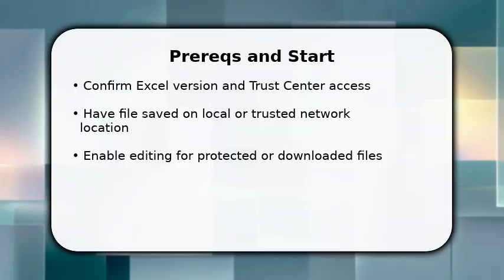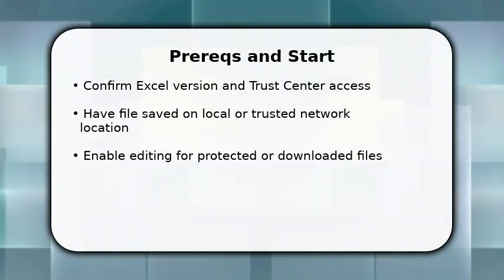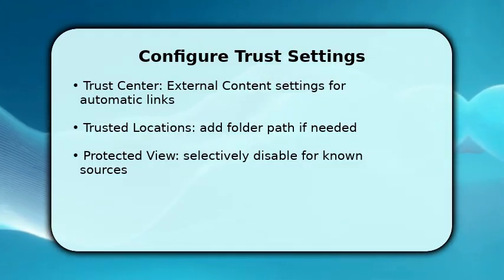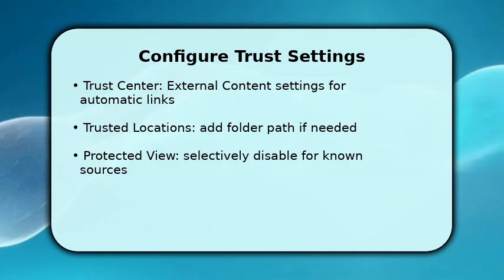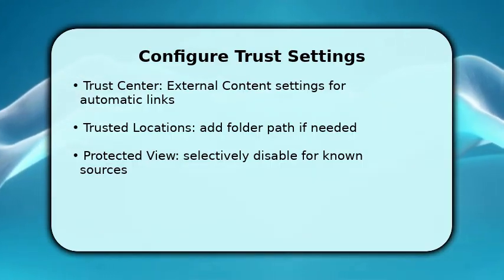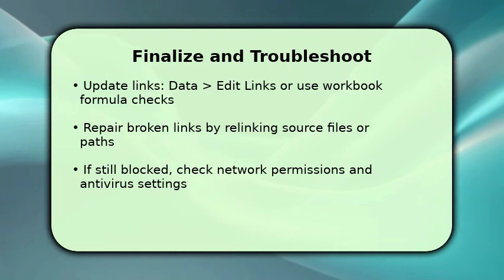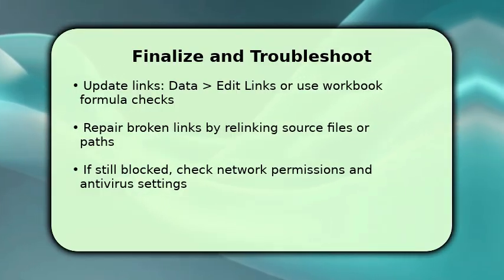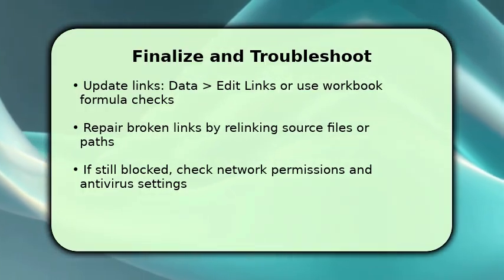How to Enable Links in Excel - Full Guide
How to Enable Links in Excel - Full Guide | 🔒 Surfshark VPN Deal — Stay private and secure. $1.99/mo + 3 Months Free ▸

Discover the step-bythy process of enabling hyperlinks in Microsoft Excel with our comprehensive guide. Learn how to create, manage and troubleshoot links within your spreadsheets for efficient data handling.

enable links, ExcelGuide, hyperlinking in Excel, manage excel links, excel link tutorial